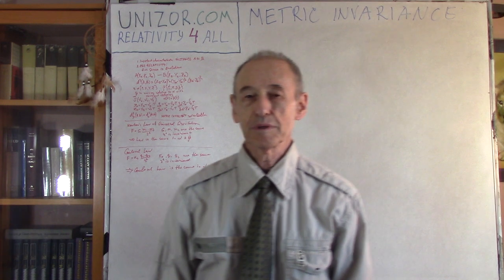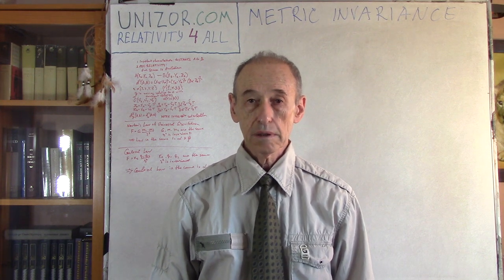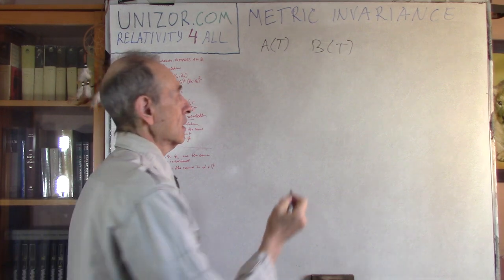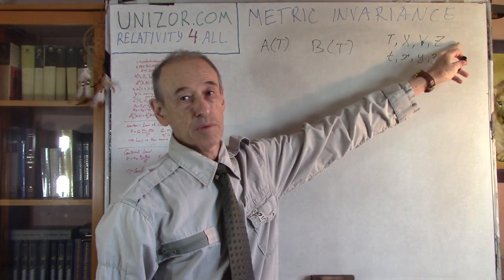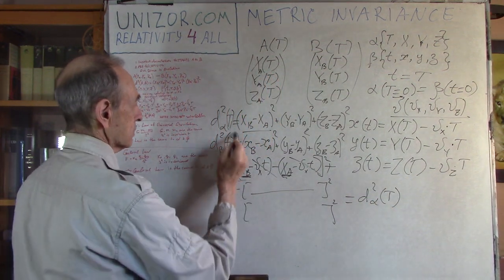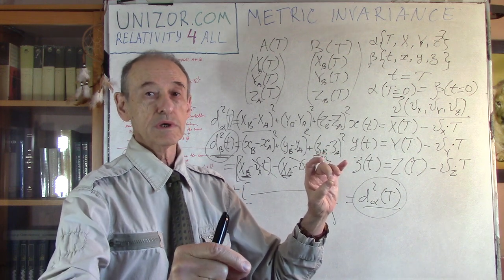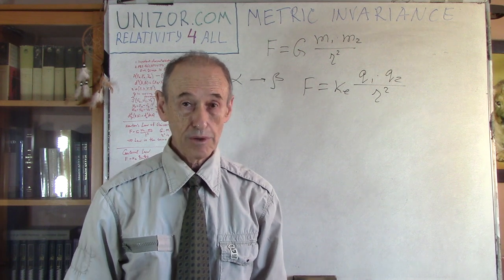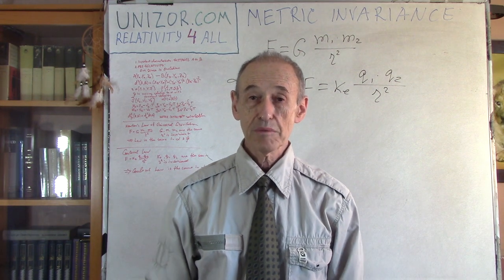Metric Invariance: UNIZOR.COM - Relativity 4 All - Galilean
Read full text of notes for this lecture on UNIZOR.COM - Relativity 4 All - Galilean - Metric Invariance

Metric Invariance

One of the most important characteristic of space we live in is distance between two points.

Classical approach to Physics prior to Theory of Relativity was that our space is Euclidian and, therefore, the square of a distance between two points
A(XA,YA,ZA) and B(XB,YB,ZB)
equals to
d²(A,B) = (XB−XA)² + (YB−YA)² + (ZB−ZA)²

Let's analyze how this distance transforms by Galilean transformation.

Assume, we have two reference frames α{T,X,Y,Z} and β{t,x,y,z}.

t = T
x(t) = X(T) − vX·T
y(t) = Y(T) − vY·T
z(t) = Z(T) − vZ·T

dβ²(A,B) = (xB−xA)² + (yB−yA)² + (zB−zA)²

As seen from the coordinate transformation above,
xB−xA = XB(T)−XA(T)
yB−yA = YB(T)−YA(T)
zB−zA = ZB(T)−ZA(T)

From this immediately follows
= (XB−XA)² + (YB−YA)² + (ZB−ZA)² = dα²(A,B)

This means that the distance between two points in Euclidian space, as measured in two different inertial reference frame, is the same.
In other words, the Euclidian metrics are invariant relative to Galilean transformation of coordinates.

Consequently, a circle in one inertial frame will look like a circle of the same radius in another, a square in one inertial frame will look exactly the same in another etc.

Newton's Law of Universal Gravitation

F = G·m1·m2 /r²

Observed from two different inertial reference frames, objects are the same, their masses are the same and, as proven above, the distance between them is the same as well.

Therefore, the force of gravity between them is also the same in both reference frames and we can say that the Law of Universal Gravitation is invariant relative to the Galilean transformation.

Coulomb's Law of Electrostatic Force

F = ke·q1·q2 /r²

Observed from two different inertial reference frames, objects are the same, their electric charges are the same and, as proven above, the distance between them is the same as well.

Therefore, the electrostatic force between them is also the same in both reference frames and we can say that the Coulomb's Law of Electrostatic Force between two electrically charged objects is invariant relative to the Galilean transformation.